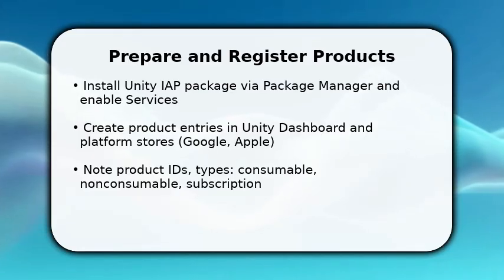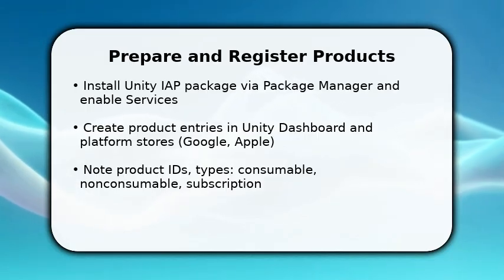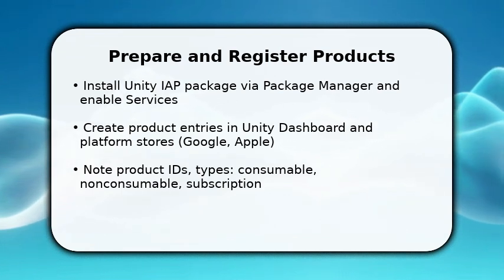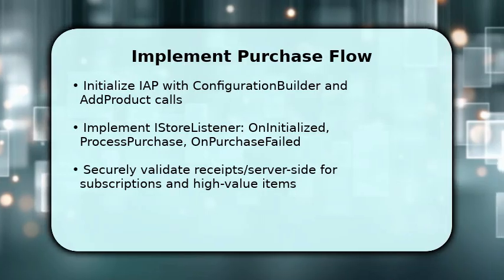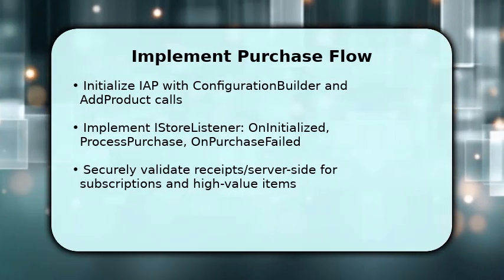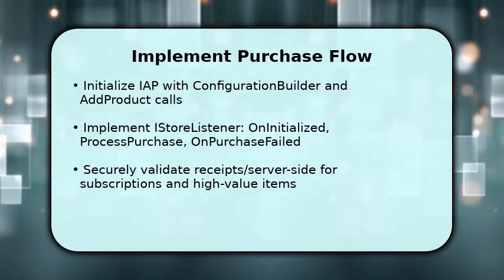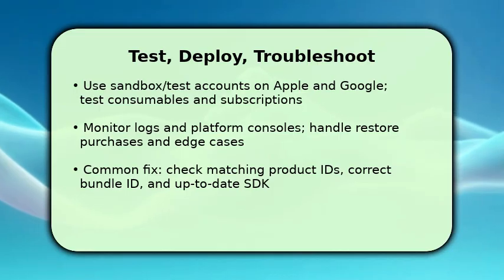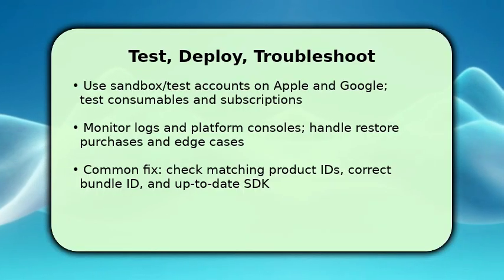How to Add in App Purchases in Unity - Step by Step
How to Add in App Purchases in Unity - Step by Step | 🔒 Surfshark VPN Deal — Stay private and secure. $1.99/mo + 3 Months Free ▸

Learn the step-by extricate process of integrating in-app purchases into your Unity game with our comprehensive guide. From setting up a payment system to testing transactions, discover how you can monetize your indie projects effectively.

Unity, InAppPurchases, Monetization, IndieGaming, Integrate In App Purchase Unity, Payment System Setup, Transaction Testing